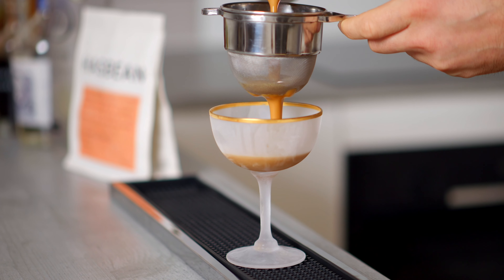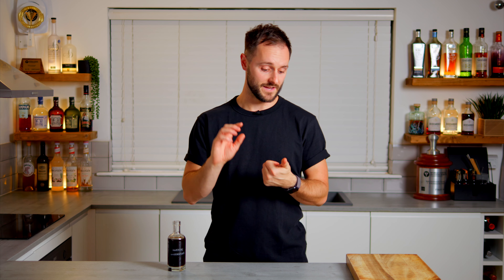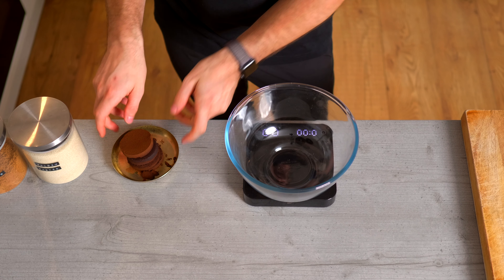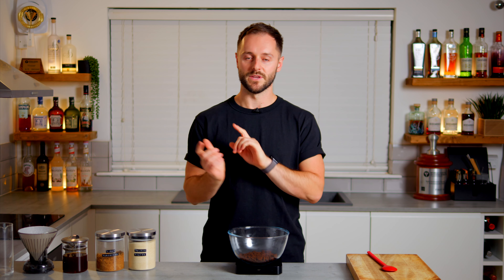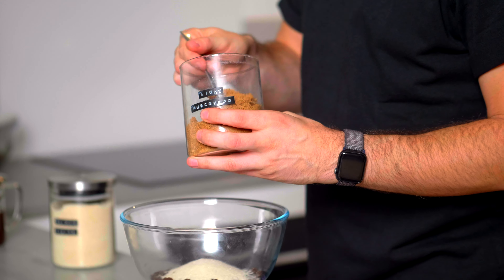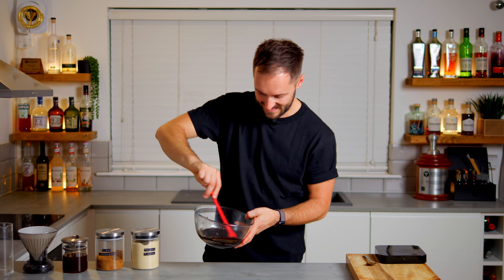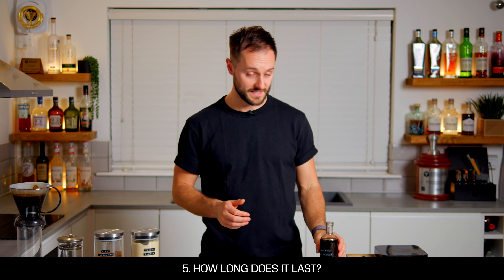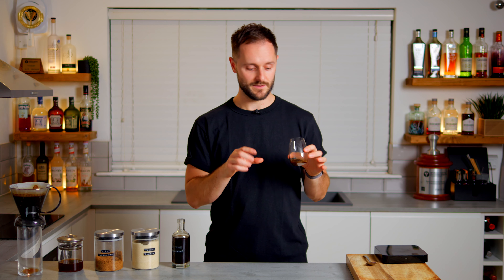Coffee Saccharum Syrup ♻️ The Ultimate Espresso Martini Syrup!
For in-depth courses on Cocktails and Coffee, from Beginner to Advanced (more to come!)

This video shows you how to make Coffee Saccharum syrup ♻️☕️ a zero waste syrup perfect for introducing coffee flavour and sweetness to a huge range of drinks, including the Espresso Martini.

This video updates the previous video I made when I started my YouTube channel which was more focused on making a coffee liqueur alternative, and answers your questions about Coffee Saccharum, giving some useful tips and tricks.

Let me know how you use Coffee Saccharum!

- Colwith Farm Vodka
- Diplomatico Planas Rum
- Caster sugar
- Golden caster sugar
- Light muscovado sugar
- Dark muscovado sugar
- Black treacle
- Coconut sugar

- 25ml / 50ml jigger (banded at 5ml and 10ml increments)

🎥 PRODUCTION
- Front angle camera
- Front angle lens
- Handheld / B-roll camera
- Handheld / B-roll lens
- Side / overhead angle camera
- Side angle lens
- Overhead lens
- Tight shot lens
- Godox UL150 light
- Neewer light stand

00:00 - Intro
02:01 - You will need
02:23 - How to make + FAQs
07:57 - Recipe recap